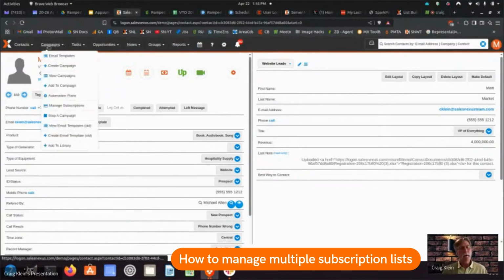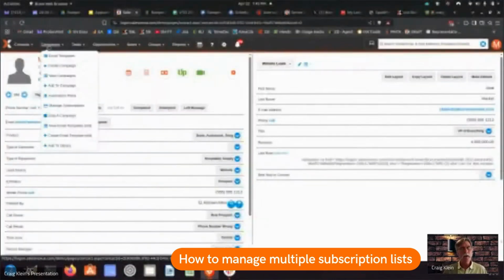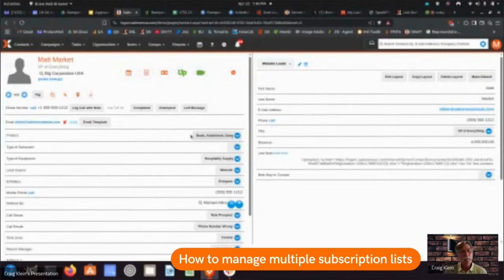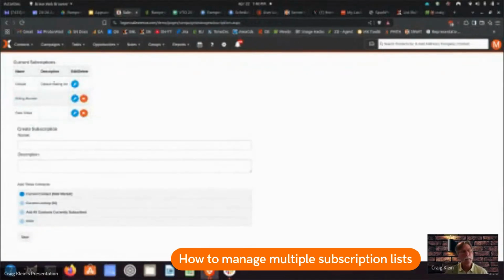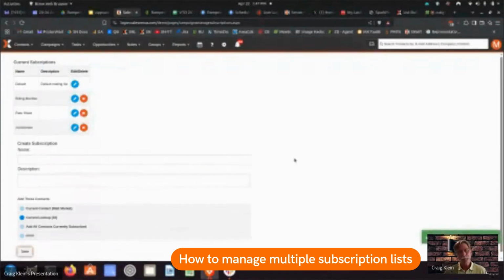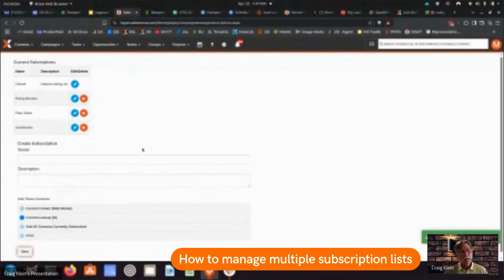How to manage multiple subscription lists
Learn all about email subscription lists and how to manage them in SalesNexus.

As a SalesNexus customer, you can have a default mailing list. However, did you know that you can create different email subscription lists for your customers?